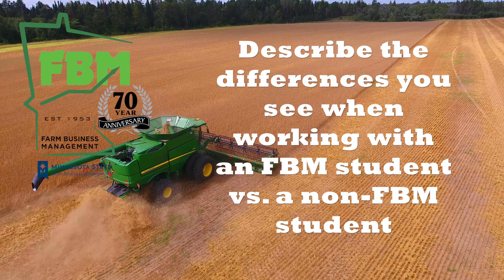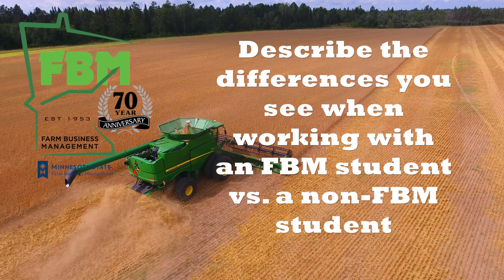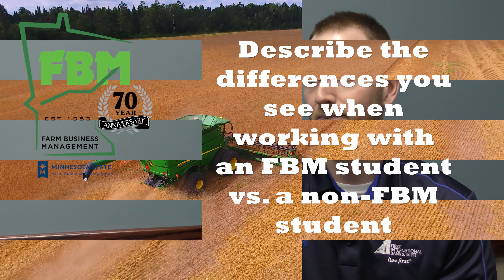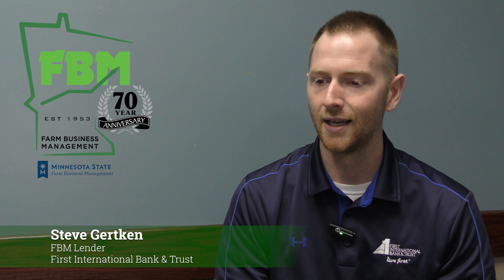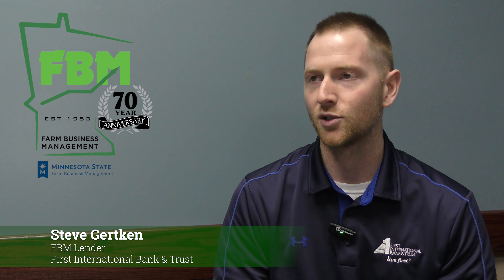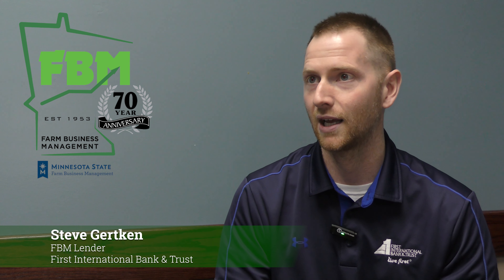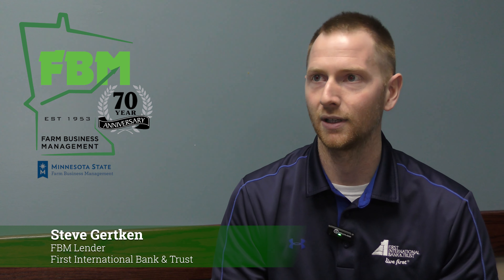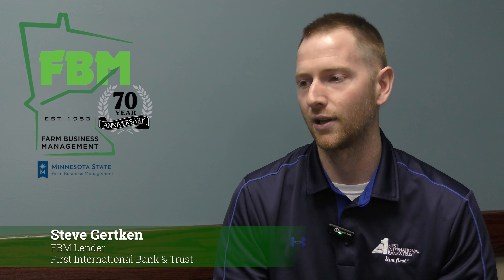MN FBM 70th Anniversary Celebration Sneak Peek - Lenders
Minnesota Farm Business Management is celebrating it's 70th Anniversary this year.  Hear from FBM Lenders in this preview of the 70th Celebration Event FBM lenders video.